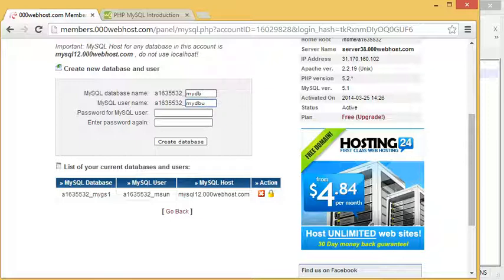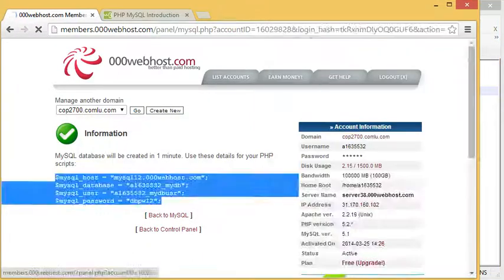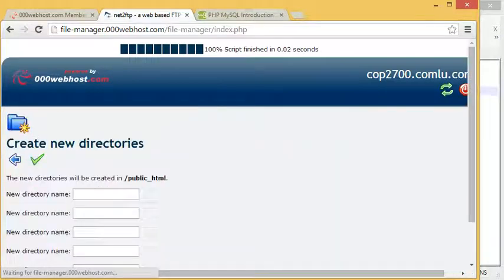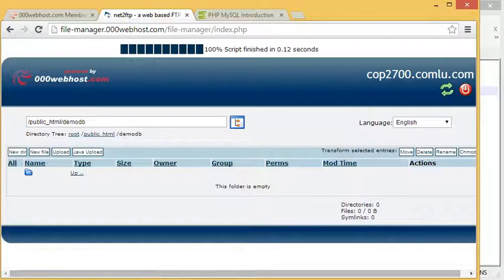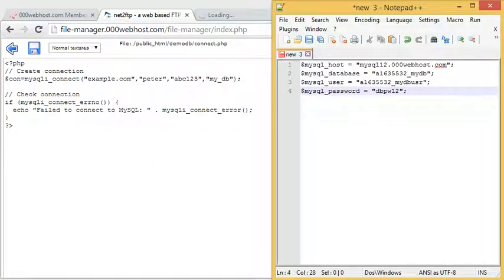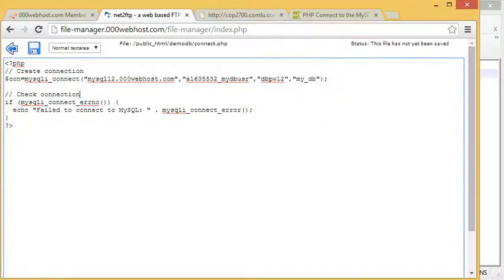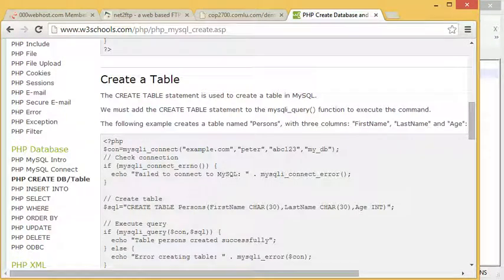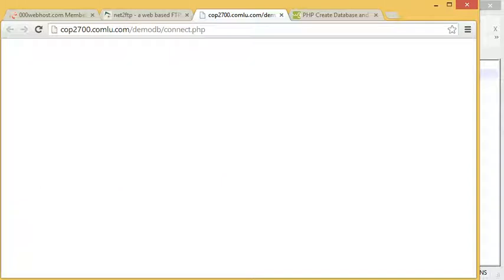A MySQL PHP Site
Using code from w3schools on free hosting site 000webhost.